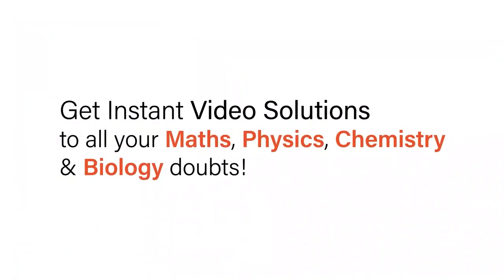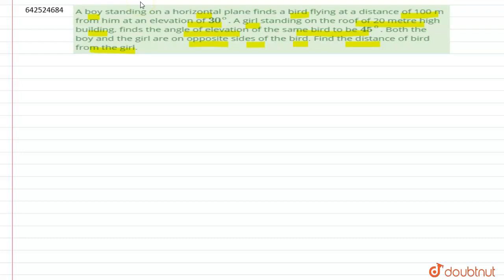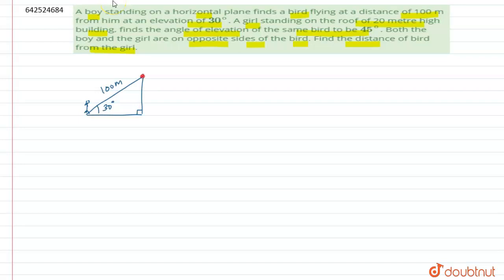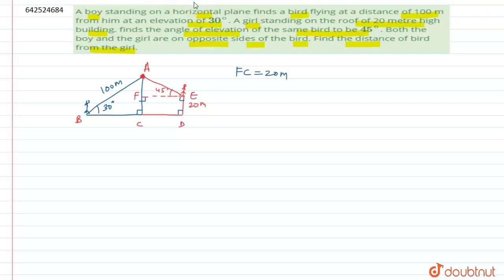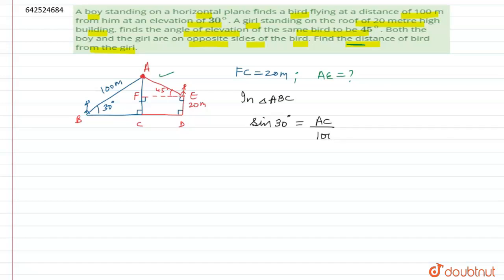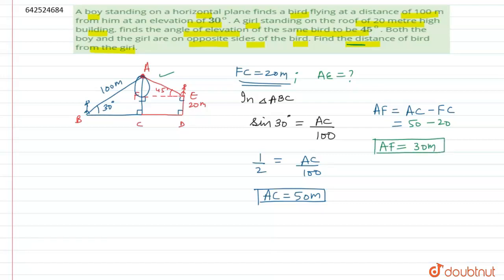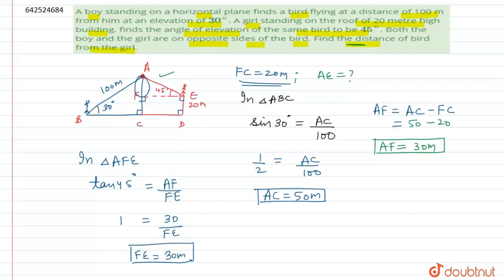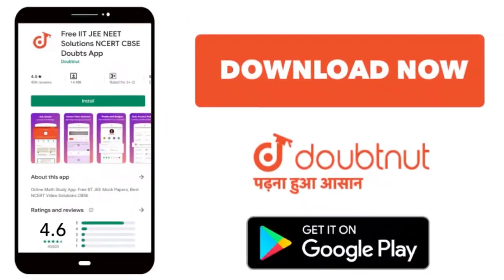A boy standing on a horizontal plane finds a bird flying at a distance of 100 m from him at an e...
A boy standing on a horizontal plane finds a bird flying at a distance of 100 m from him at an elevation of 30^@. A girl standing on the roof of 20 metre high building, finds the angle of elevation of the same bird to be 45^@. Both the boy and the girl are on opposite sides of the bird. Find the distance of bird from the girl.
Class: 10
Subject: MATHS
Chapter: X Boards
Board:CBSE

👉 Have Any Query? Ask Us.